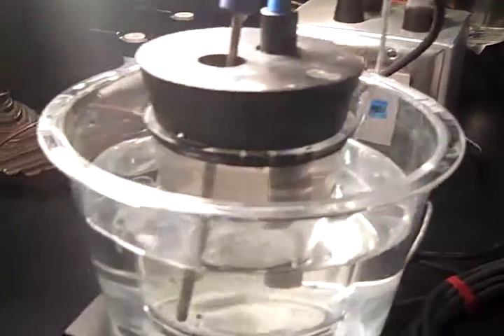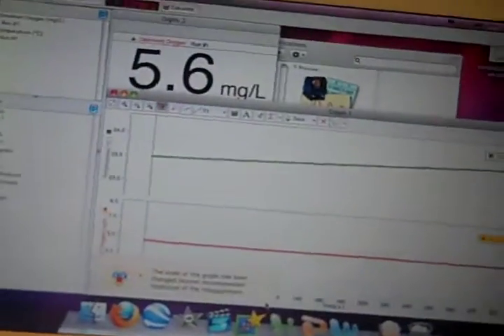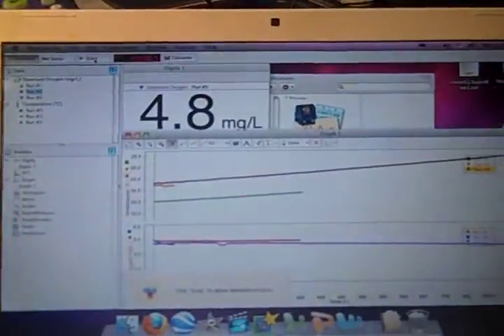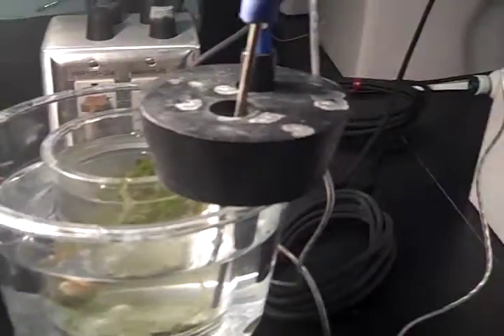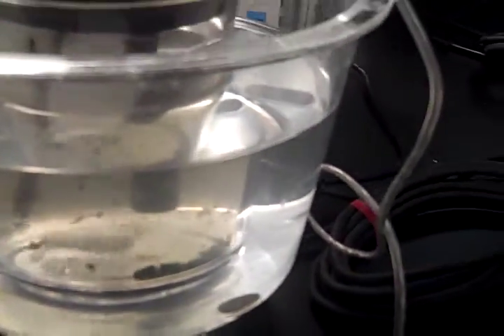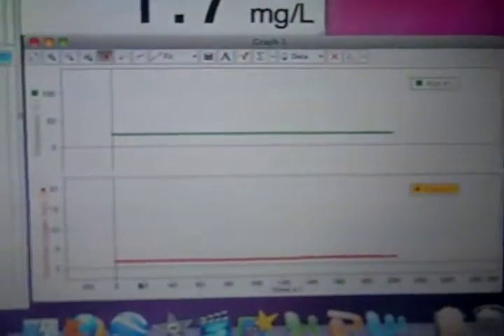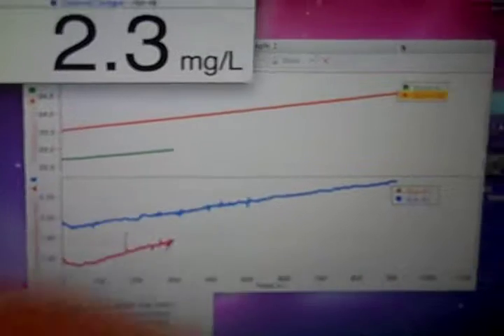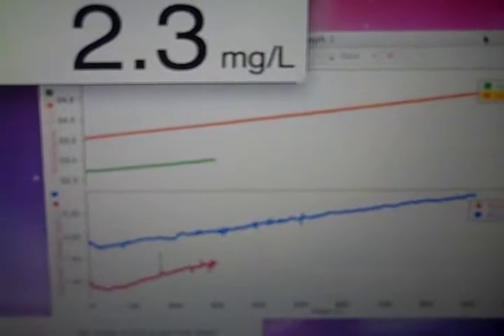APES Photosynthesis G1